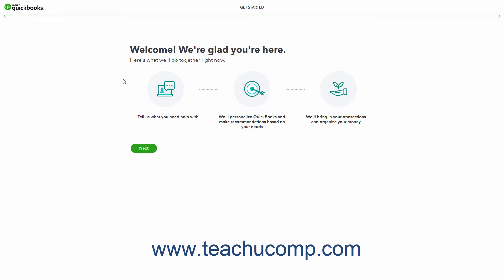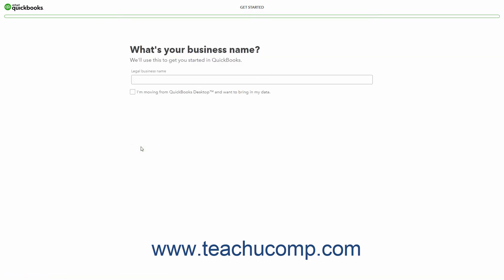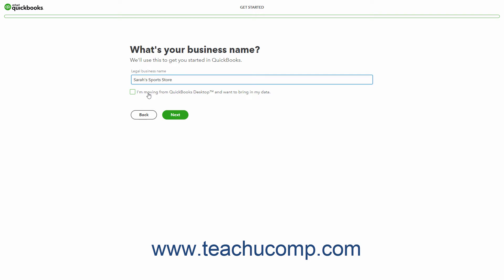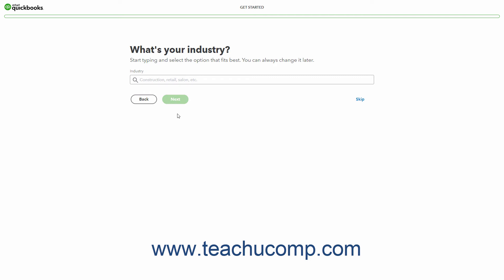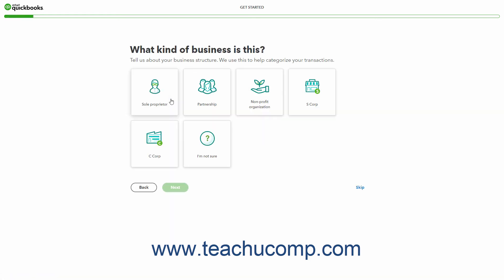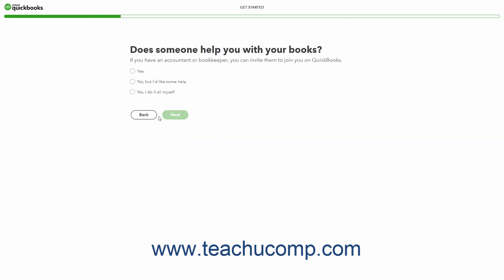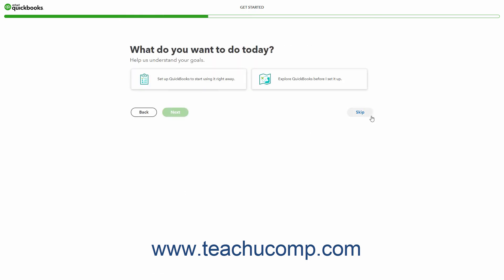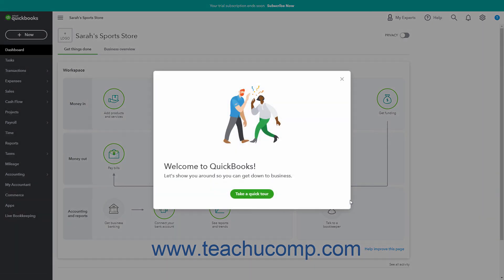QuickBooks Online Tutorial Creating a New Company File Intuit Training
Learn about Creating a New Company File in Intuit QuickBooks Online with the complete ad-free training course